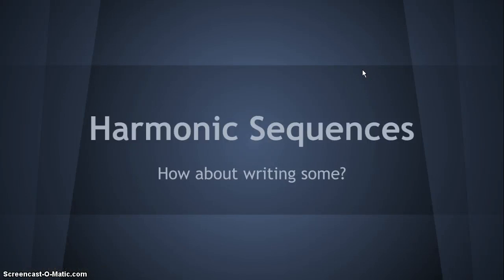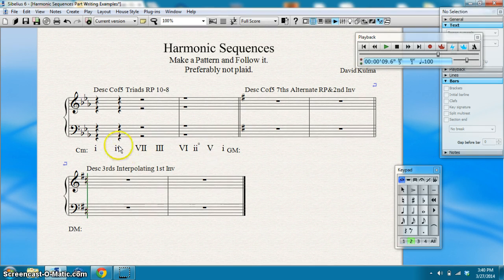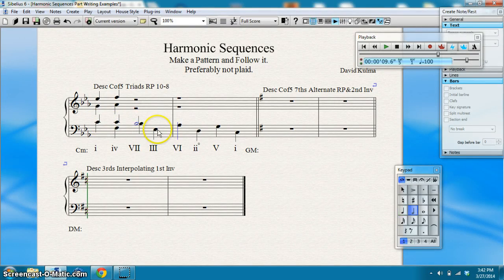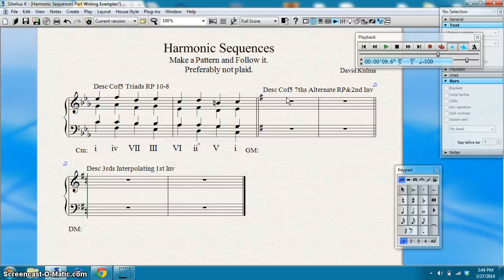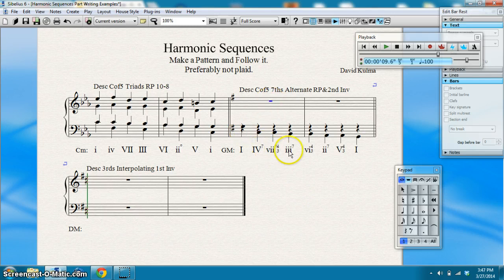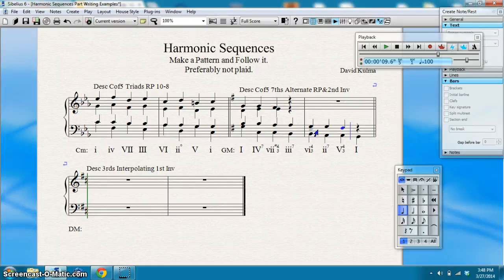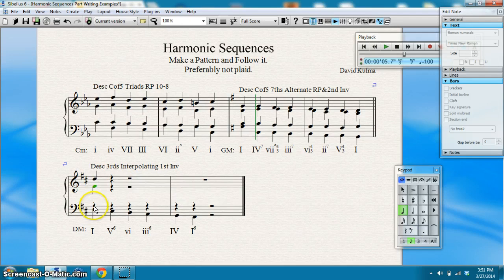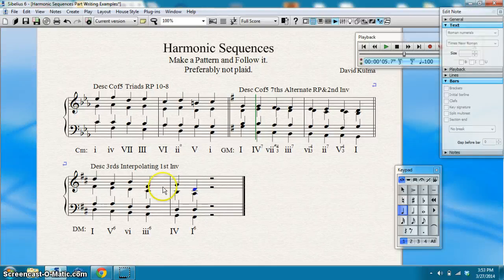Harmonic Sequences 2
An intro to Harmonic Sequences

Follow the links below to this series of videos.